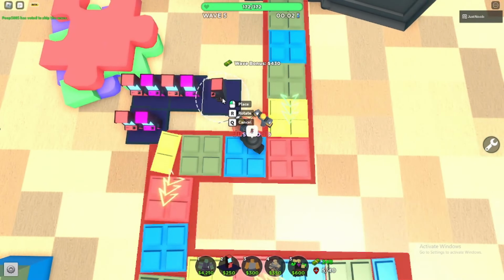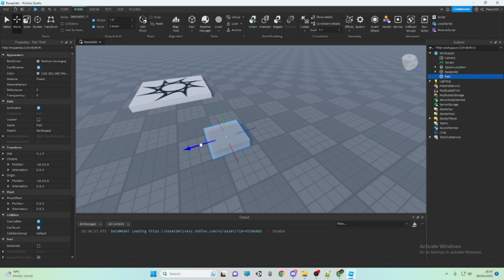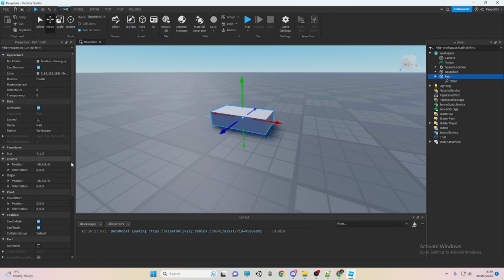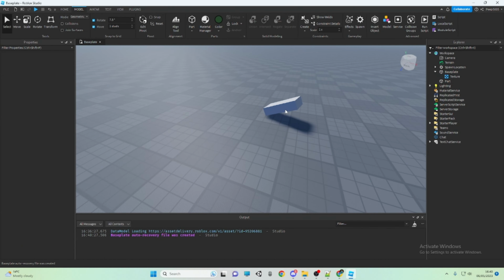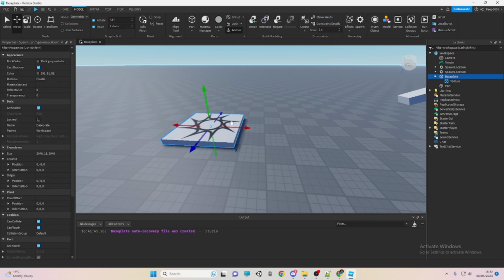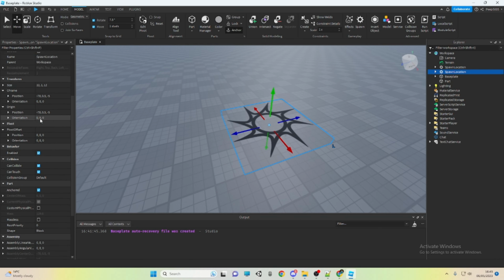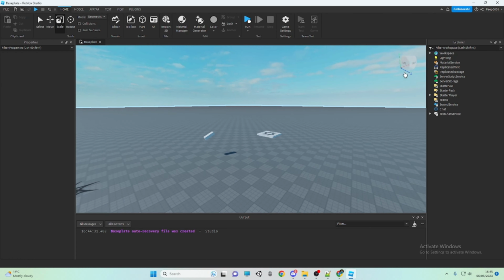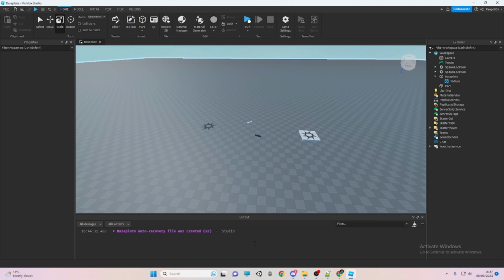EP.1 - Welcome to Roblox Studio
Welcome to the "Make your first Roblox Game" Series. In this series I will show you everything from downloading Roblox Studio all the way to releasing your first game.

In this episode I show you all how to:
• Download Roblox Studio
• Create Parts
• Navigate the Properties tap
• Navigate the Explorer tab